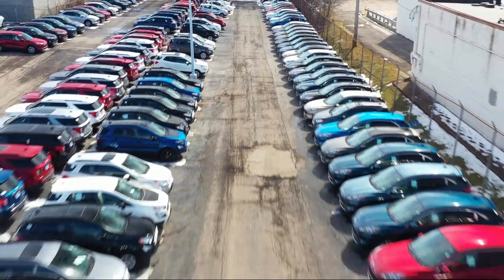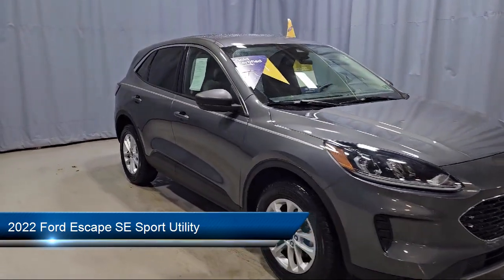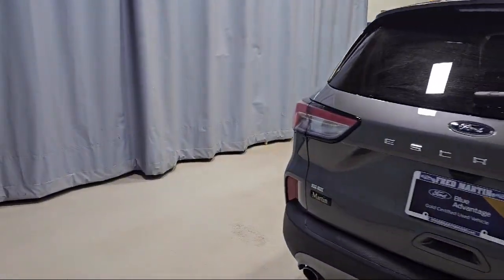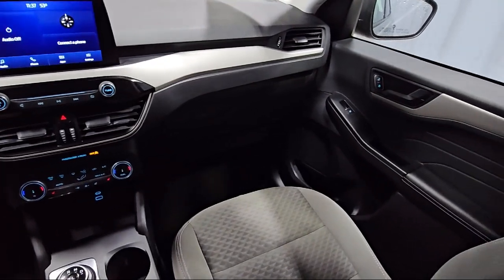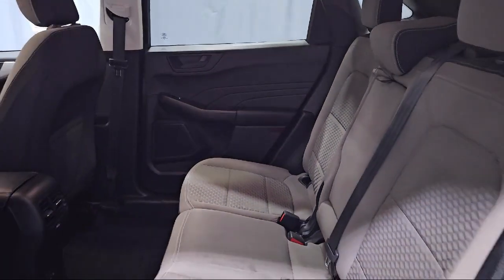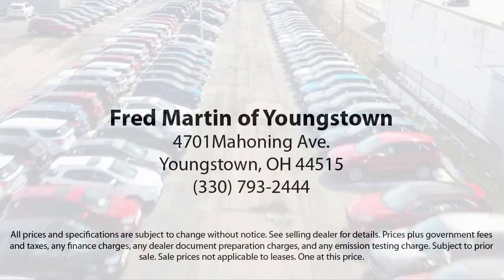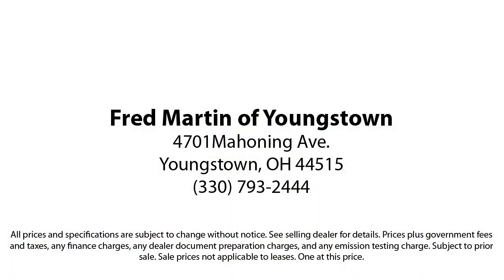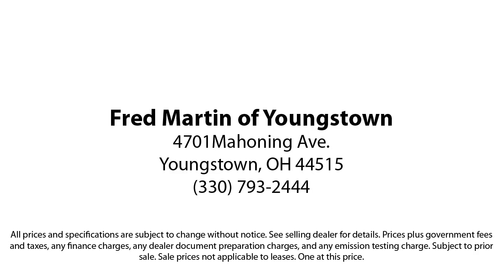2022 Ford Escape SE Sport Utility Youngstown New Castle Kent Warren Boardman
2022 Ford Escape SE Sport Utility Stock Number: F20568A Vin:1FMCU9G61NUB68662.